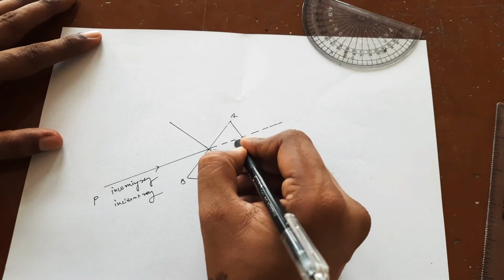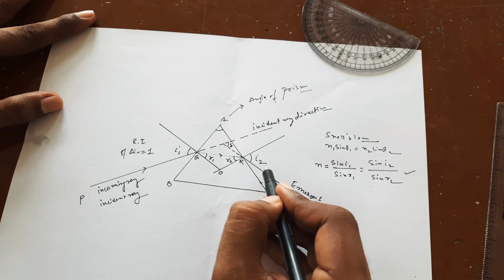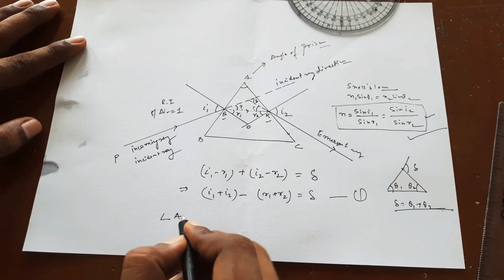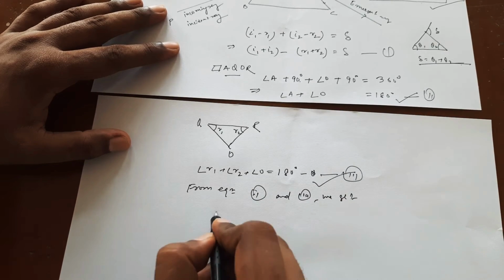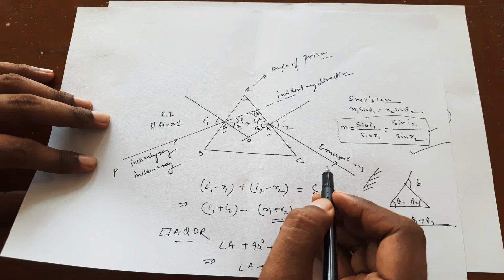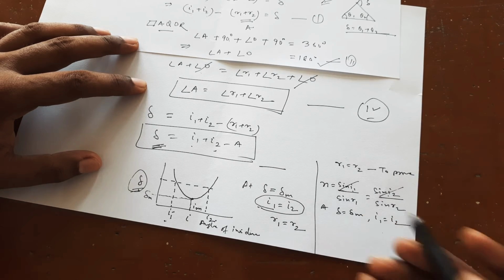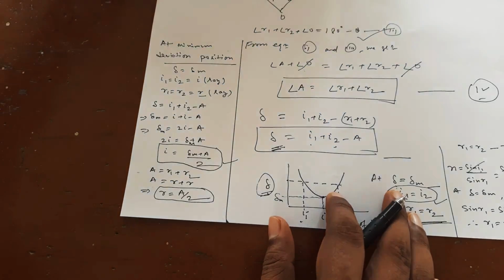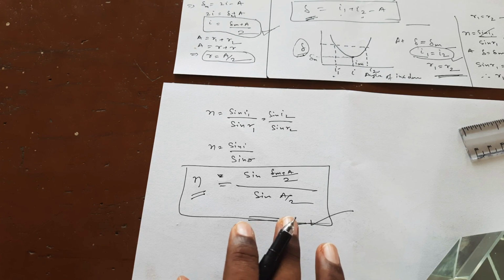Prism and some mathematical derivation|| class 12|| CBSE